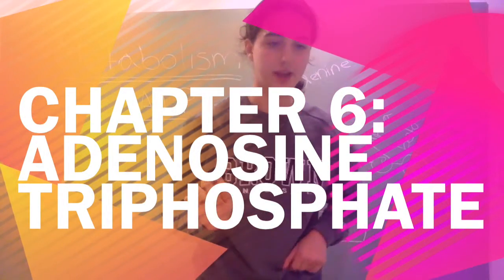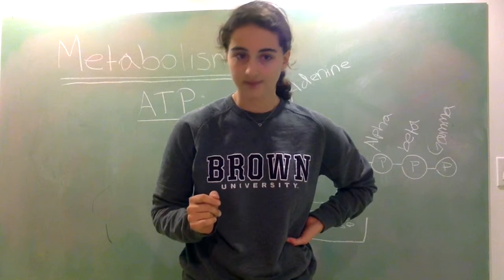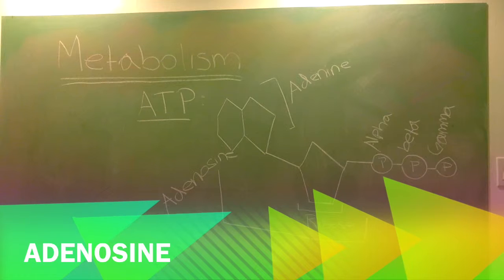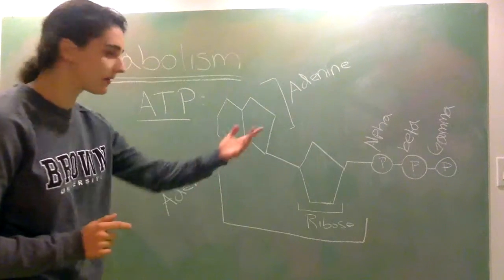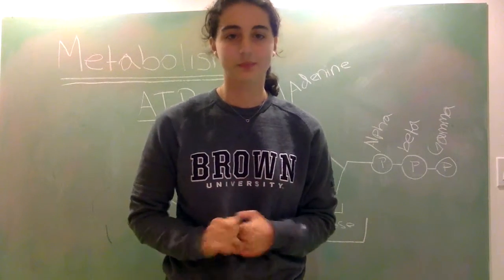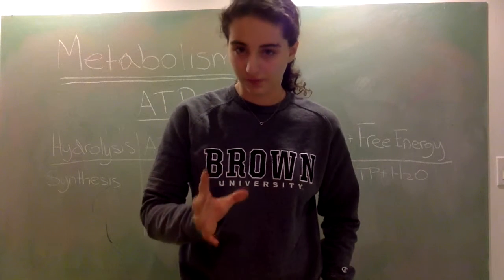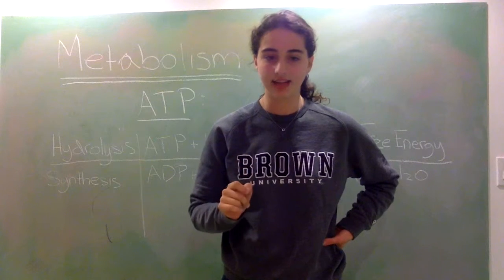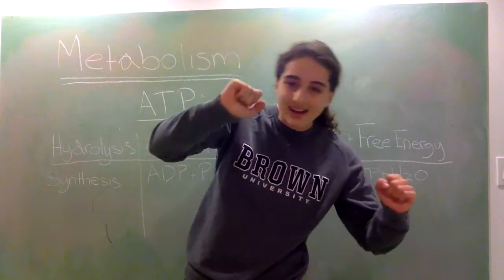Chapter 6: Adenosine Triphosphate